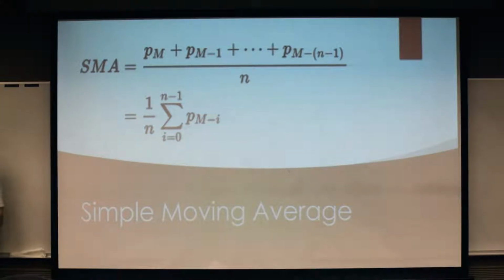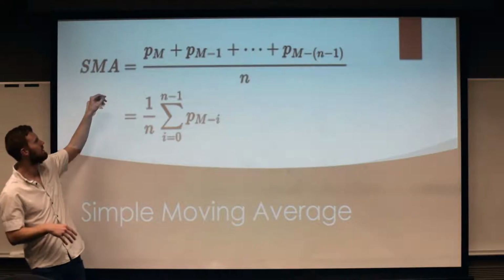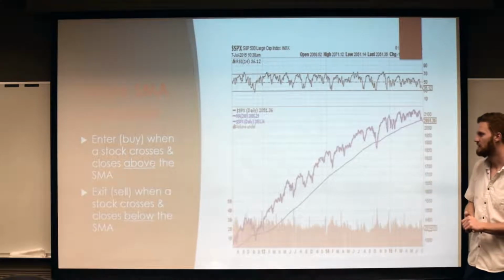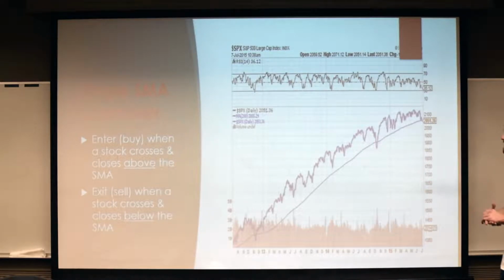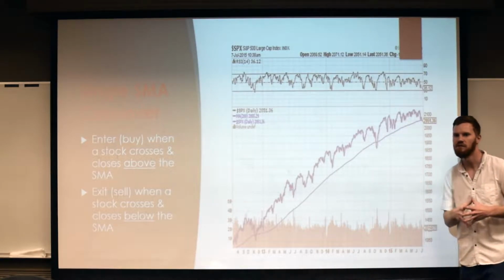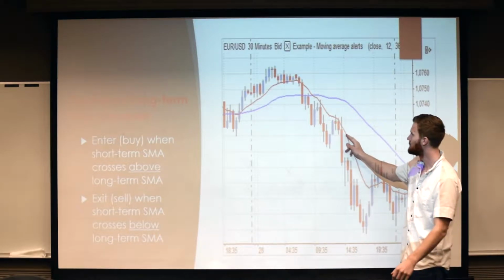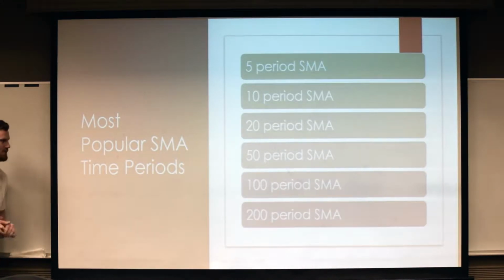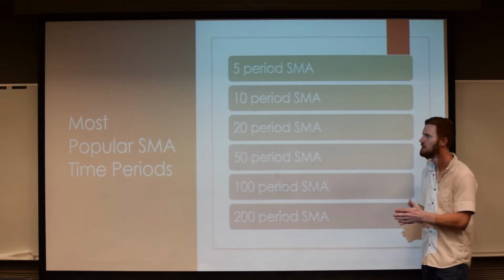Simple moving averages & respective strategies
In this video, Jake covers simple moving averages & how to build a trading strategy around this indicator. This technical indicator tracks & plots the price trends for short and long term periods. The trading strategies using SMA (simple moving averages) are relatively easy to understand and show buy and sell points.

Investing Essentials meeting: March 6th, 2018
Speaker: Jake Schoenleb